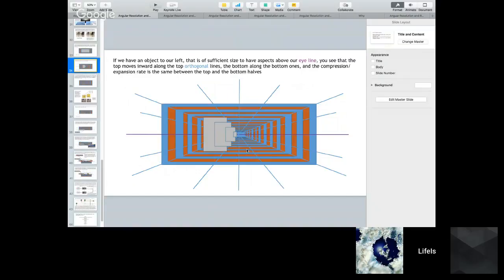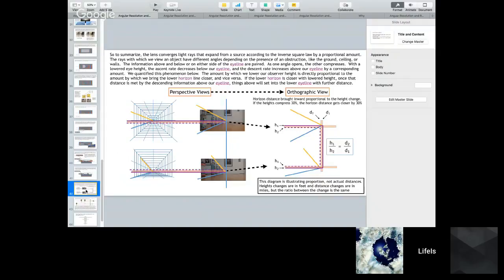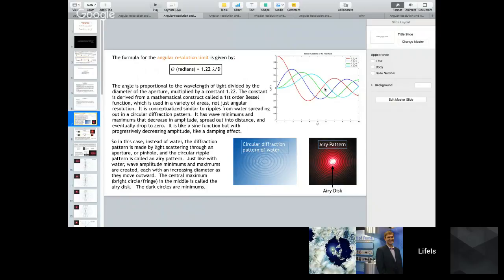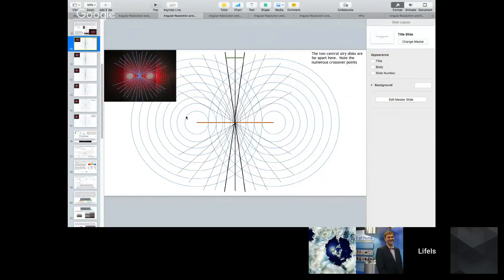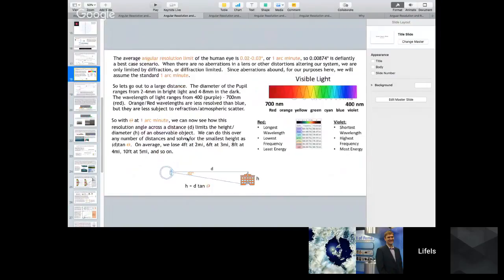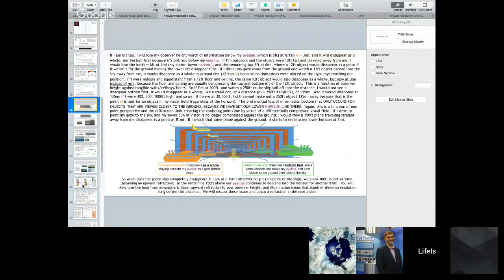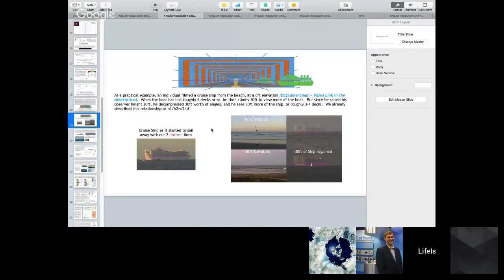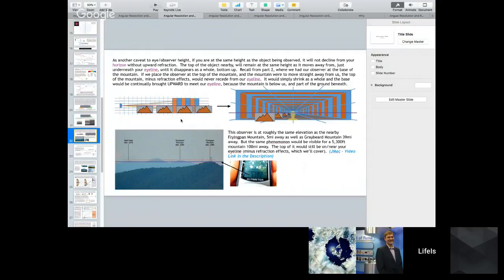QED The Horizon - Flat Earth Diffraction Limit Part 3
Ranty Flat Earth is joined by Red Pill Philosophy, LifeIs Short and NathanOakley1980 to discuss the angular resolution limit on a flat earth.

Bitcoin
3HjUKrNhZo2secyRF1U726wN6dpicxerKd
Lite coin
MMwe7NSHqyqVSFwri1hFGwKGEsWGD1cSEu
Ethereum
0x9a6f4865de43efba4922f93057373ac60806b0ef
Ripple
rXieaAC3nevTKgVu2SYoShjTCS2Tfczqx